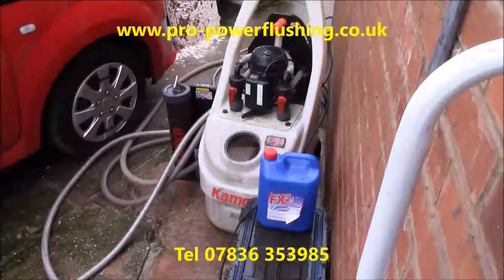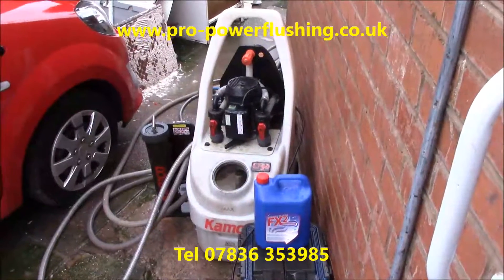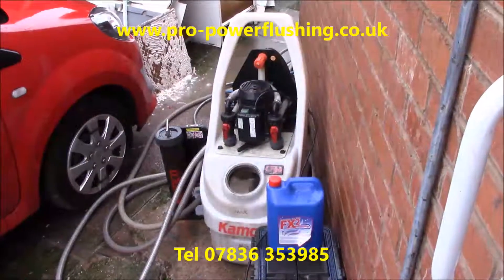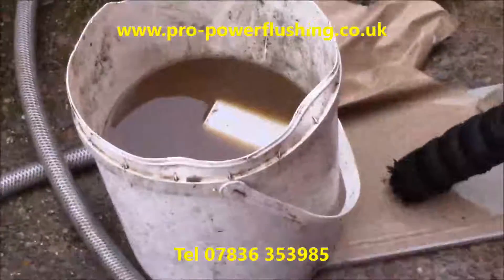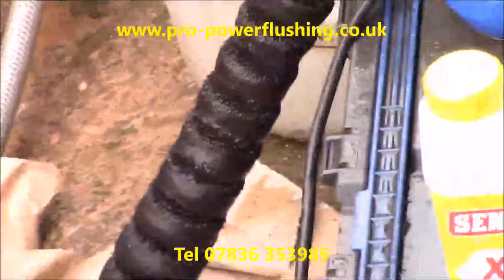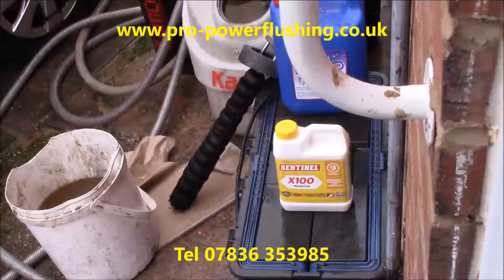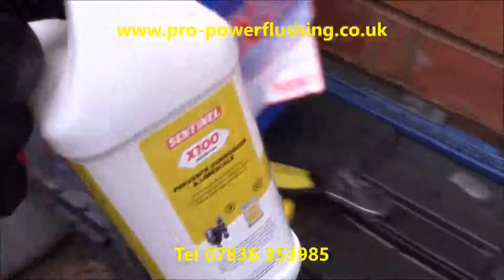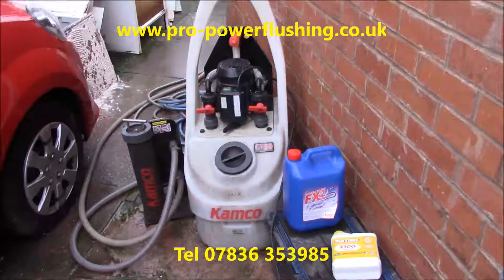power flush stoke on trent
How does power flushing work?
If you think you have sludge blocking your radiators,give us a call we are fully gas safe registered and we powerflush to bs7593 standard and if you are a british gas customer we can more often than not half the price and more also our work is all ok with your service providers,we are very very experienced at what we do we powerflush many systems combi boiler systems /gravity fed systems/indirect systems etc
If you need a power flush, we will connect a power flushing machine to your system. This will push a powerful, flow of liquid and chemical through your system. This dislodges sludge and rust, removing it from your radiators and boiler.
It can take several hours to flush out your radiator system. It can take even longer if you have a larger system or there’s a lot of sludge and rust and corrosion after the powerflush of chemical we purge the system completeley Your central heating system will contain fresh, clean water after the power flush. we add an inhibitor solution. This liquid chemical will stop sludge building up again.